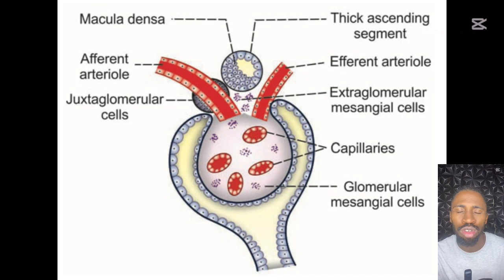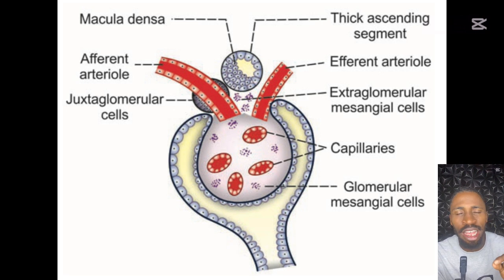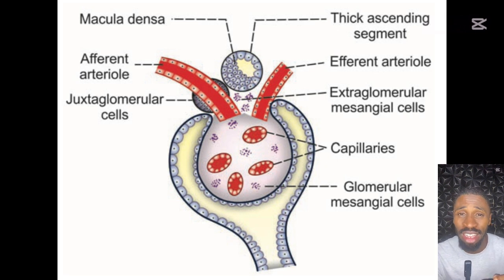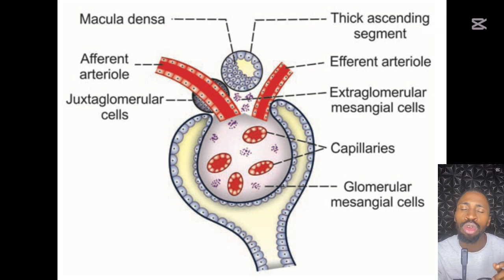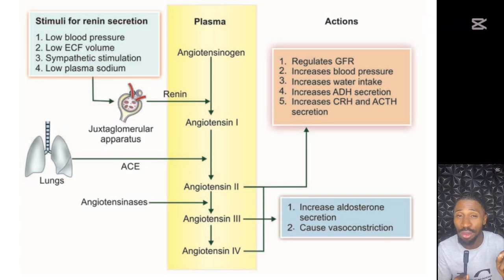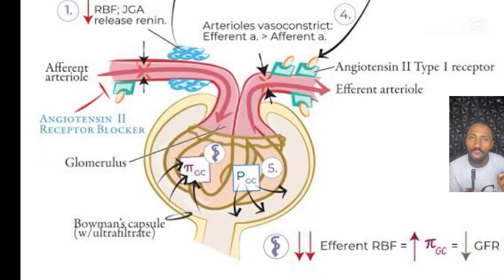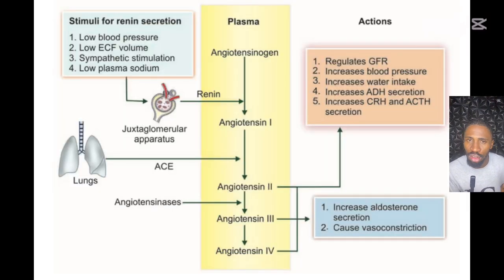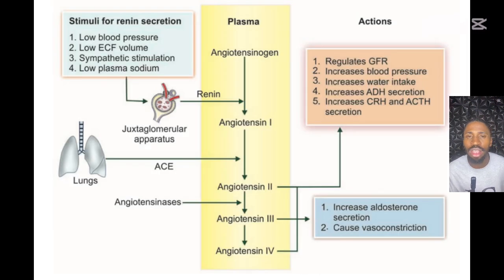Juxtaglomerular Apparatus Explained | Structure, Function & RAAS Activation Made Easy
In this detailed yet simplified video, we explore the Juxtaglomerular Apparatus (JGA) — a vital kidney structure involved in blood pressure regulation and glomerular filtration control. Understand its key components, how it activates the renin-angiotensin-aldosterone system (RAAS), and its relevance in conditions like hypertension and renal disease. Perfect for MBBS, ANA 213, USMLE, NEET PG and allied health students.

📌 Timestamps:

00:00 – Presentation
00:40 – Introduction to the Juxtaglomerular Apparatus
01:20 – Location of the JGA
01:50 – Components of the JGA
02:04 – Macula Densa
03:10 – Extraglomerular Mesangial Cells
03:39 – Intraglomerular Mesangial Cells
04:58 – Juxtaglomerular Cells
06:26 – Functions of Juxtaglomerular Cells
06:41 –  Renin (Activation of RAAS)
07:44 –  Action of Angiotensin  II
12:11 – Summary & Outro